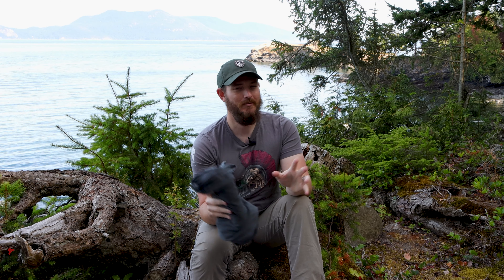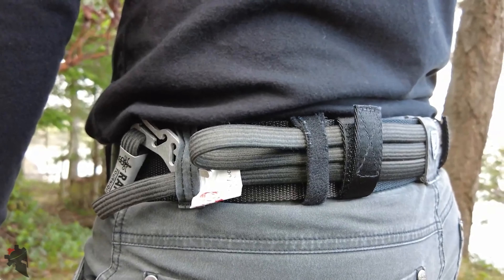KUHL Radikl Pants Review - The BEST Outdoor Pants!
Check out KUHL's website for tons of other awesome outdoor clothing

KUHL was born in the mountains, and so were these pants. Every detail has been carefully considered to produce the best all-around flexible, yet durable outdoor pants. The Radikl pants and hat featured in this video were provided by KUHL at no cost to me. I was not paid or couched to say anything specifically, positively or negatively.

I've consolidated all of the various companies that I'm currently affiliated with and listed them in an easy-to-navigate page that includes all of the discount codes and coupons you can use to save $$$! Check out the list of great companies I love and recommend

KÜHL: Awesome outdoor clothing and the best pants EVER

MyMedic: First aid kits from boo-boos to blowouts and everything in between

Next Level Training: Laser training pews to improve your techniques and speed

LASR App: Software to pair with a laser trainer like a SIRT from Next Level Training

Bastion: EDC gear, awesome pens, and accessories for more

GEAR I USE ON THE RANGE:
Trijicon RMR Type 2
Howard Leight Impact Sport Muffs
Oakley SI M-Frame Ballistic Glasses
Bravo Concealment Kydex Holster
RATS Tourniquet
Klik Belt COBRA Belt

FILMING GEAR:
Primary Camera: Canon 90D
Secondary Camera: DJI Pocket 2
Drone: DJI Mavic Air 2 Fly More Kit
Studio Microphone: Deity D3 Pro
Lav Microphone: Saramonic Blink 500 Wireless Mic
Tripod: Manfrotto 055XPROB
Tripod Head: Manfrotto 502 Fluid Head
Main Light: Godox SL60W
Fill Lights: Great Video Maker LED Video Lights
Light Stands: Neewer Adjustable Boom Arm Stands